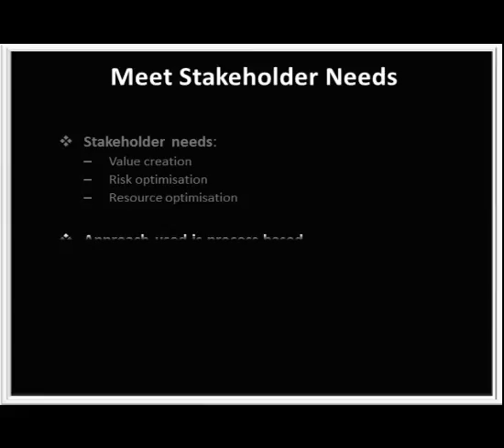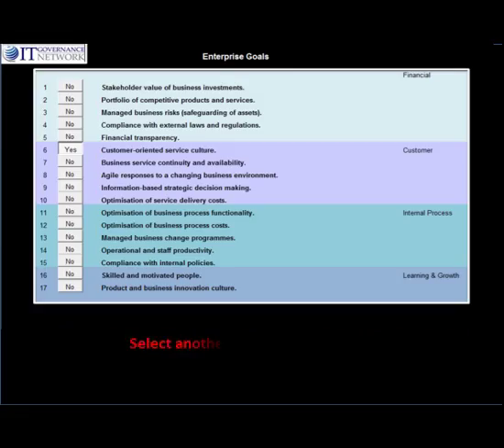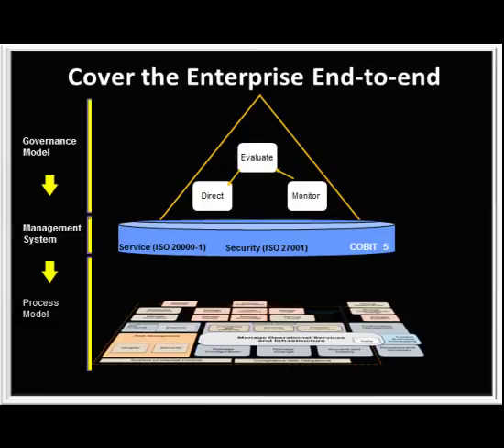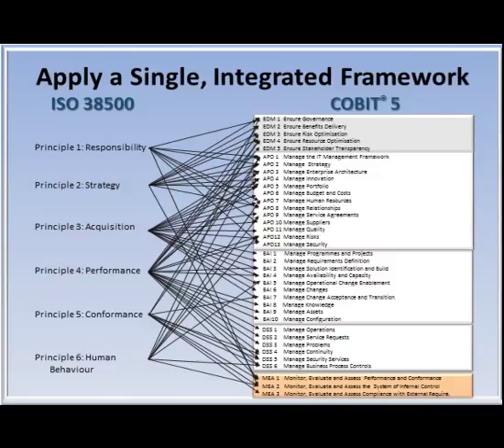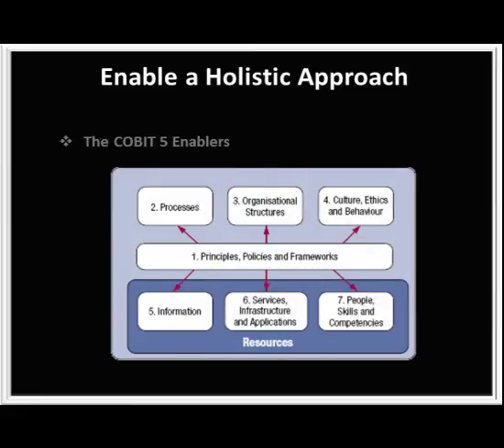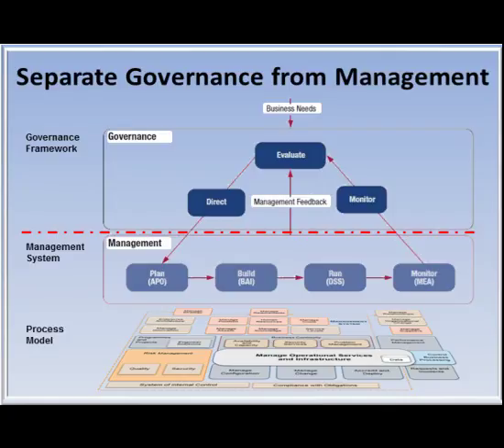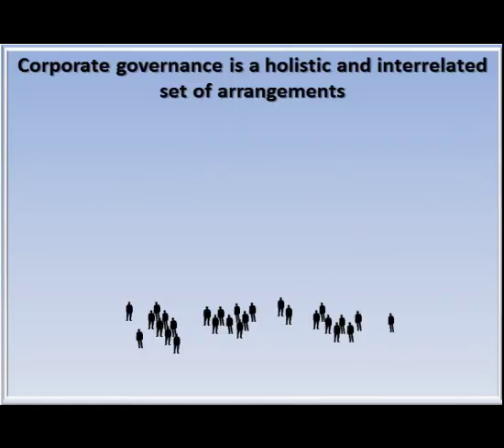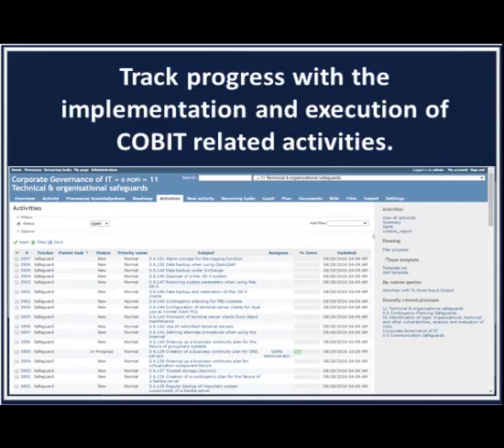COBIT 5 Foundation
This webinar discusses the 5 principles that are the COBIT 5 Foundation.